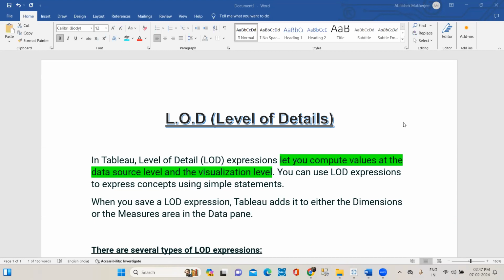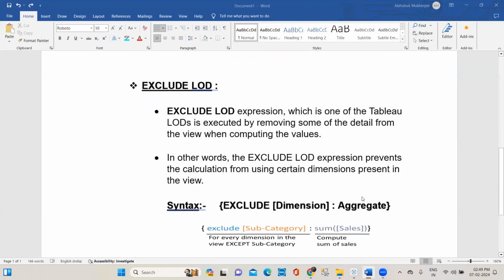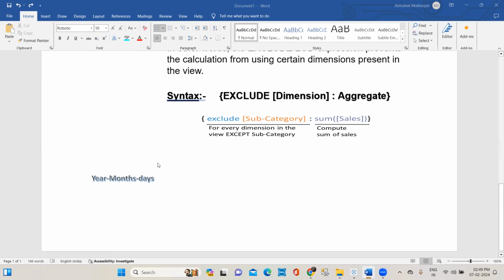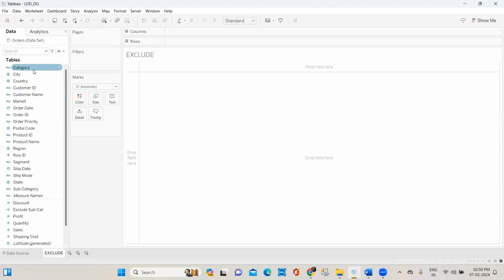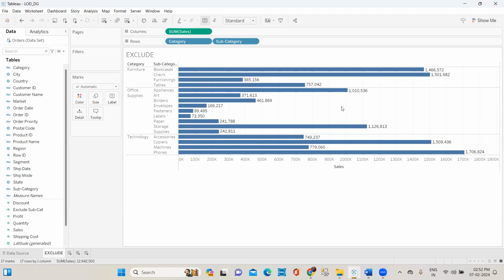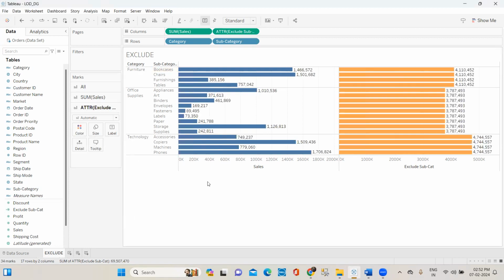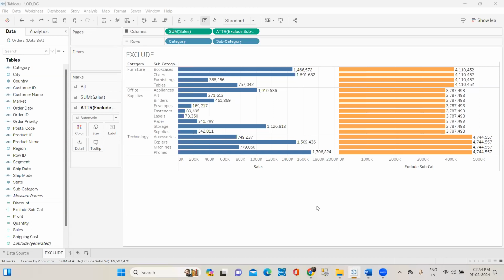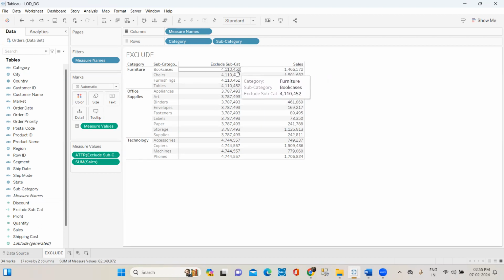Exclude LOD (Level of Detail ) in Tableau | Data Gyan | Data Analytics |Data Analyst